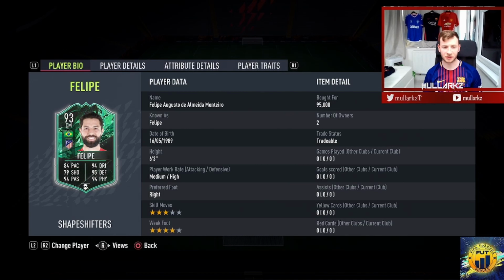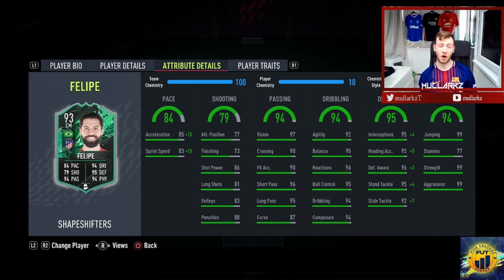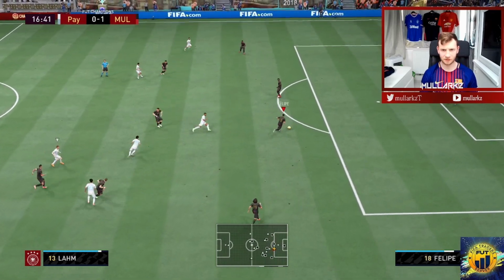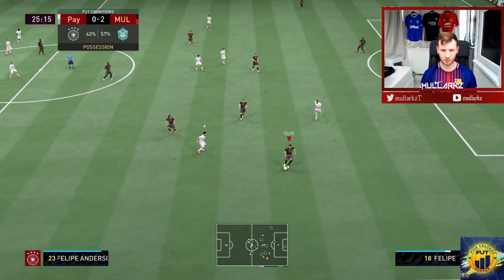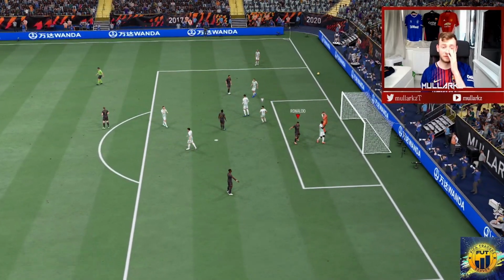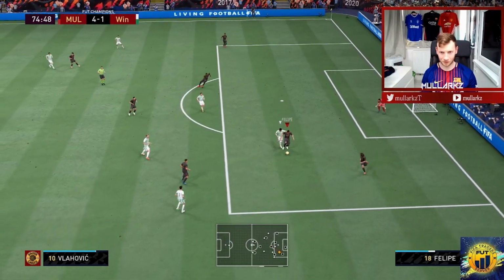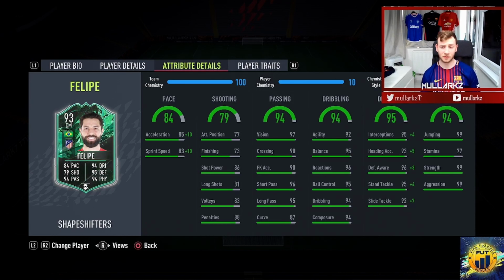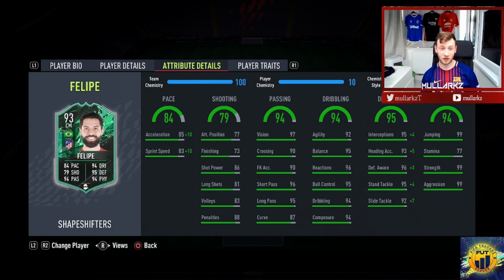UNDERRATED!🙌 93 SHAPESHIFTERS FELIPE PLAYER REVIEW! FIFA 22 ULTIMATE TEAM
Player review on Felipe by a verified FUT player!

Come and join in my FIFA trading server on Discord! For top tips on trading, improving your team and tactics in game!